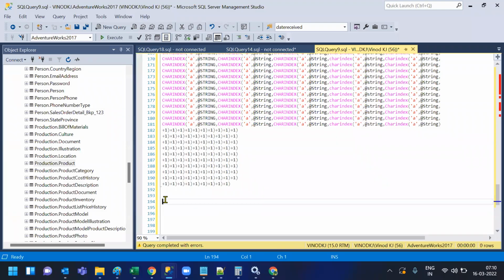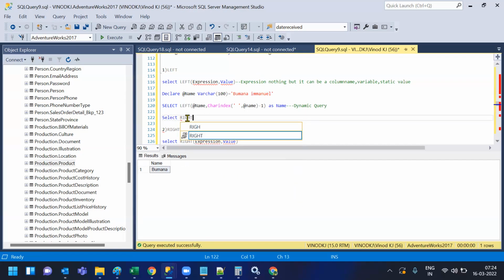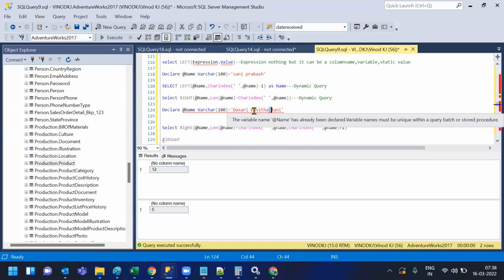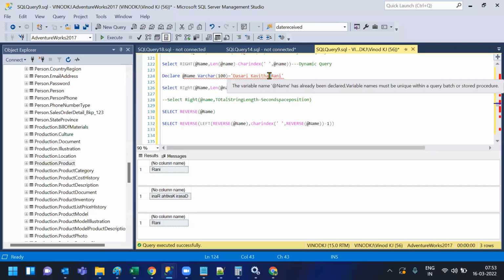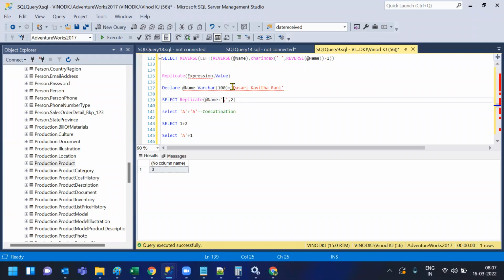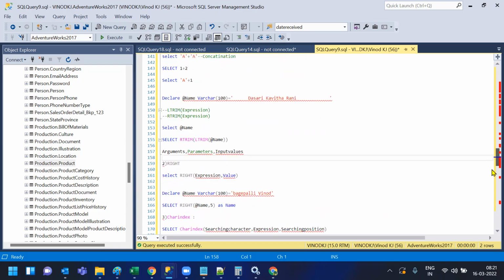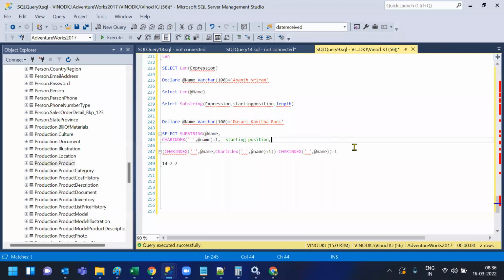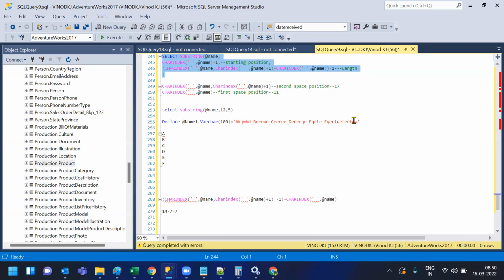How to use String Functions Part-02 : How to Work with Text Data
In this video, we explore String Functions in SQL, which are used to manipulate and work with text data. String functions are essential when dealing with names, codes, and other character-based values in your database.

🔍 What you’ll learn in this tutorial:

Common SQL String Functions: LEN, LEFT, RIGHT, SUBSTRING, REPLACE, CHARINDEX, LTRIM, RTRIM, UPPER, LOWER

How to extract parts of text values

How to clean and format text data

Real-time examples of using string functions in SQL queries

Best practices for handling character data

This is Part-03 of the String Functions series and is ideal for SQL beginners, students, and interview preparation.